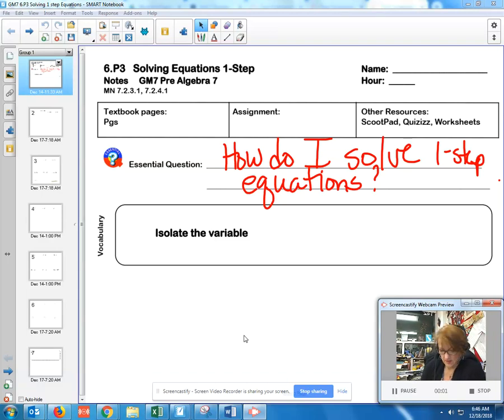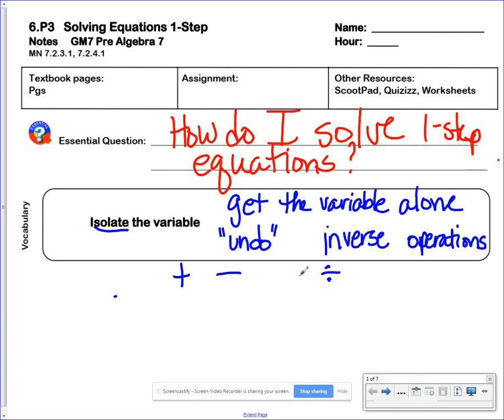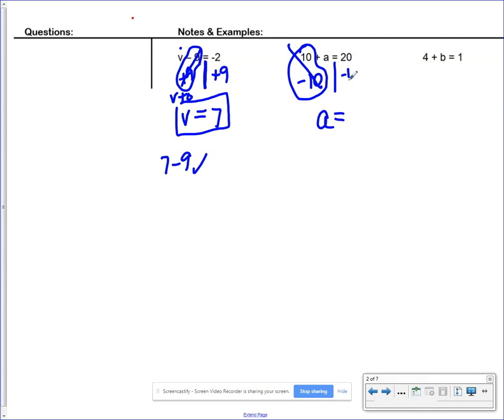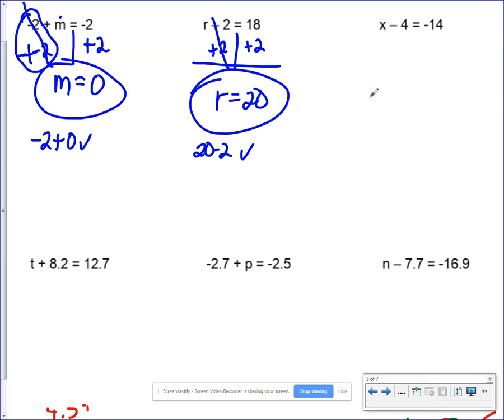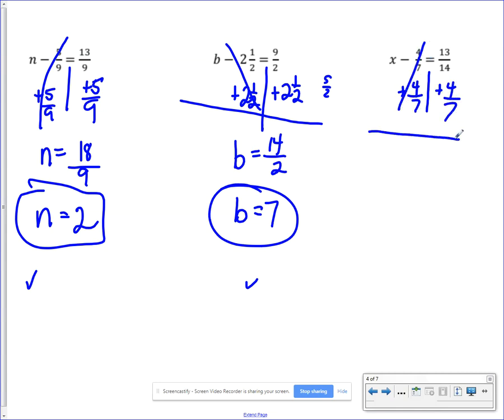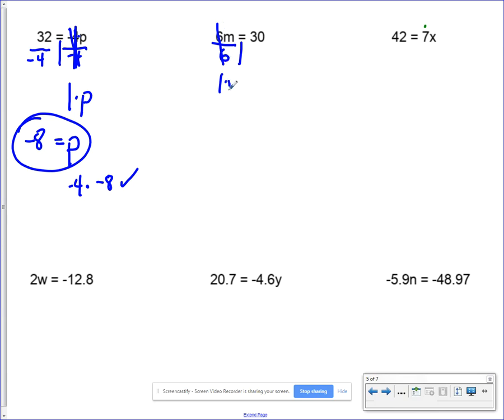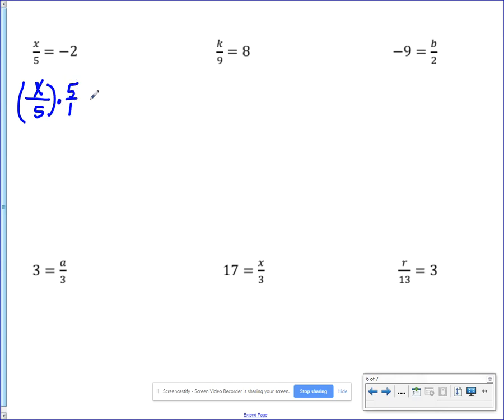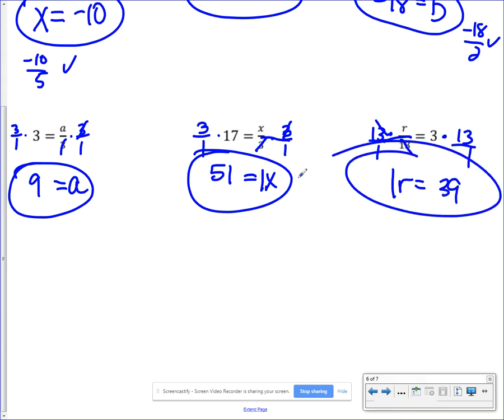GM7 6P.3 Solving 1 Step Equations (all operations)